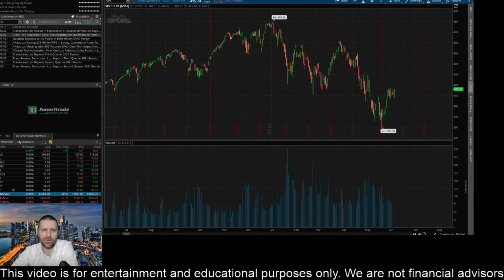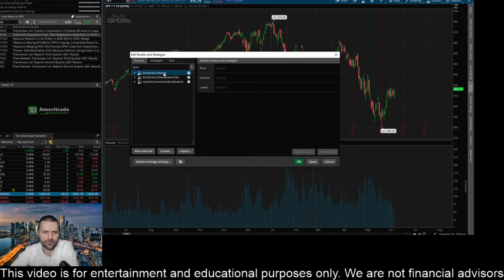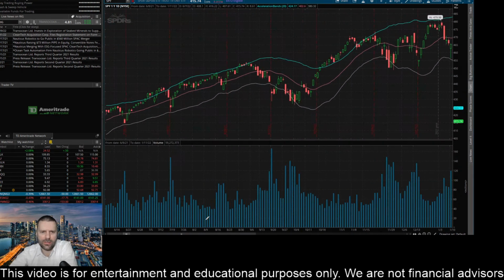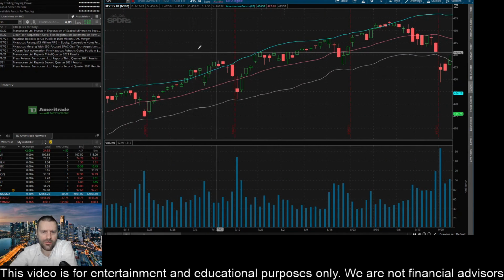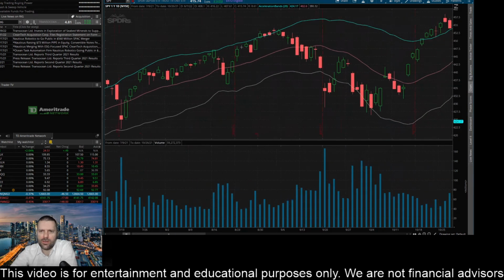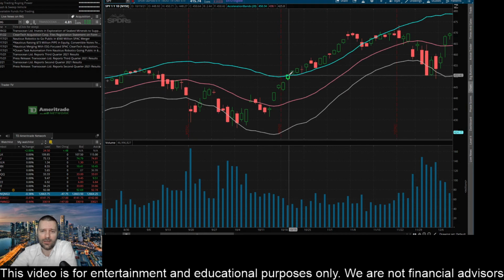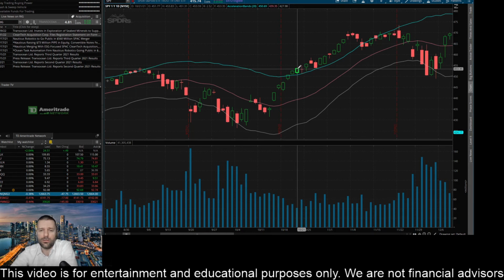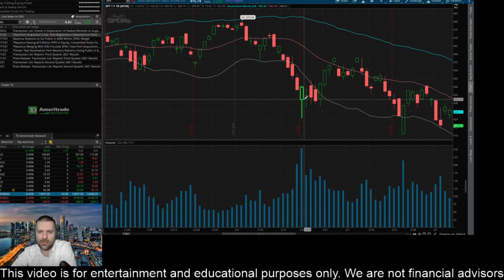Acceleration Bands Indicator for ThinkorSwim - Predict Stock Price Reversal - Stock Market Analysis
Stock Trend Reversal Indicator
Predict Stock Price Movement
MACD Indicator
RSI Indicator
Candlestick Patterns

TSLA Stock
SHOP Stock
ATER Stock
Aterian Stock
NFLX Stock
Netflix Stock
MDVL Stock
thegodpill
Gevo stock
Rcat stock
Prog stock
Chpt stock
Robinhood Stock
Wallstreet Trapper
Gazprom Stock
Meet Kevin
ILUS Stock
INDO Stock
LCID Stock
RSX Stock
Sberbank Stock
TTCF

Sony Stock
SBEV Stock
Netlist Stock
Trey Trades
SDC Stock
Stock Moe
Jim Cramer
Kenan Grace
Matt Kohrs
Stock Moe